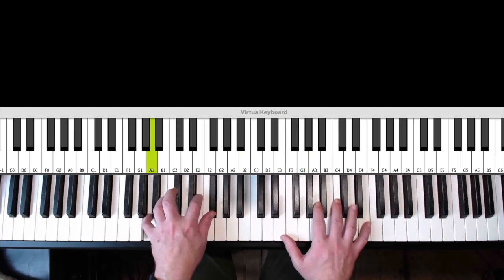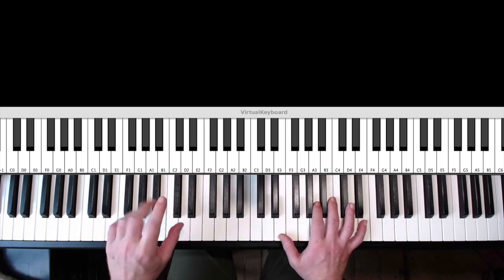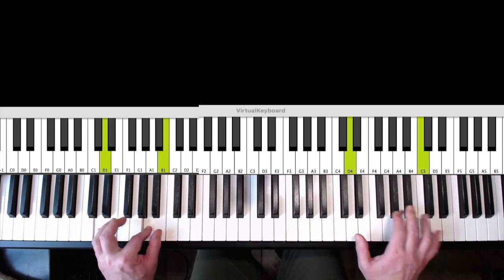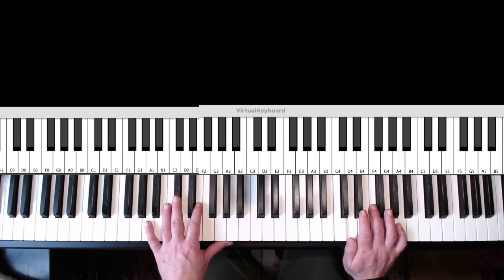Little Red Rooster piano tutorial, Blues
Learn an authentic piano version of the blues classic.